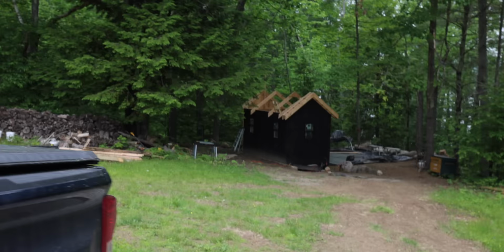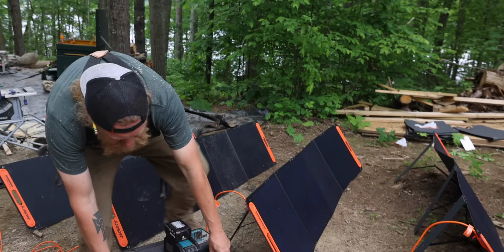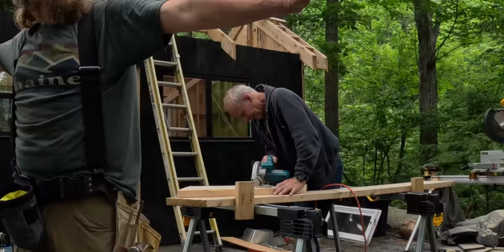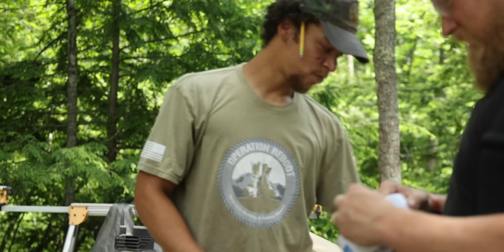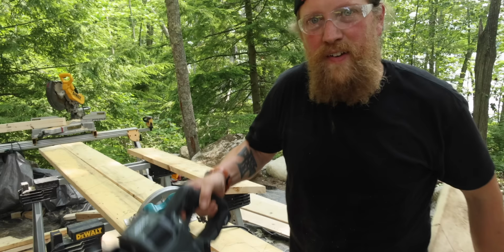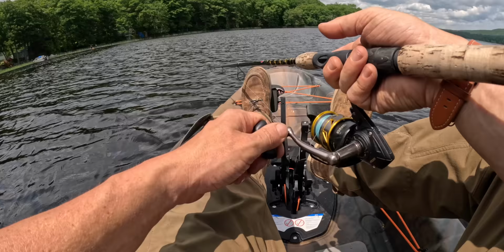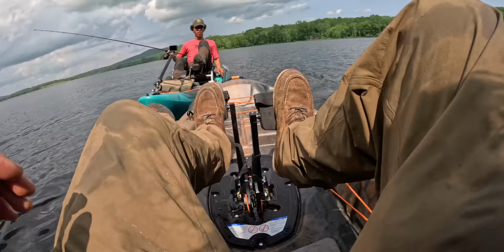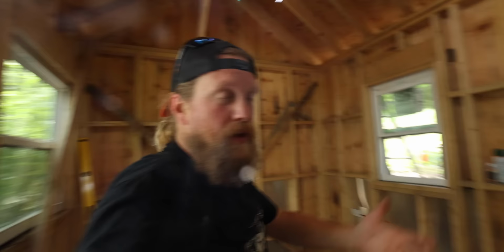Building a Tiny House Off Grid with the Jackery Solar Generator 2000 Plus -Part 3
The new Jackery Solar Generator 2000 Plus is available now!
Jackery Amazon

For my full breakdown of the power pack and how you could use it during an emergency check out the Fowler X-TRA

The tiny house build is coming along great, but even building a tiny house takes a lot of work and part three we build the Cupolla and roof for the tiny house and have a bunch of fun along the way, shooting slingshots, and fishing.

*FOWLERSMAKERYANDMISCHIEF.COM*
Slingshots, Survival Gear and Custom Fowler Merch!